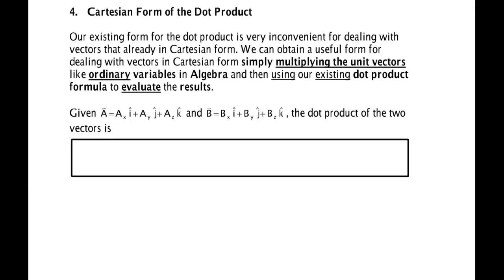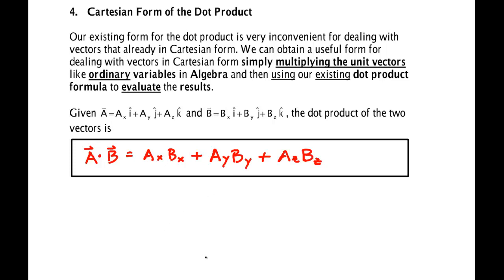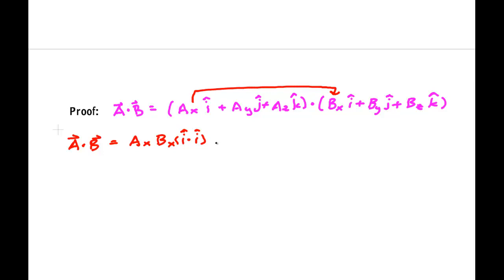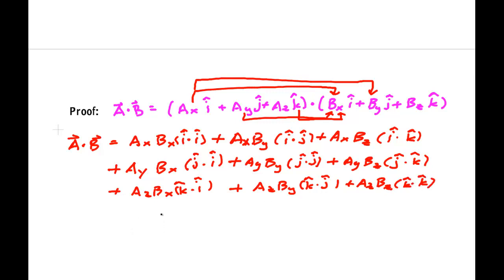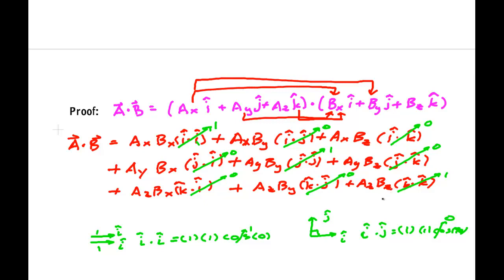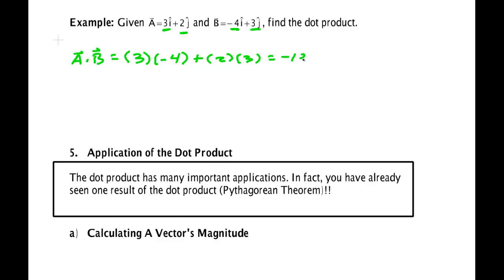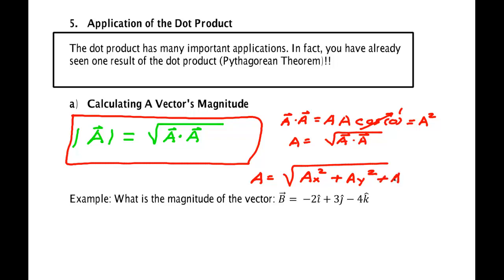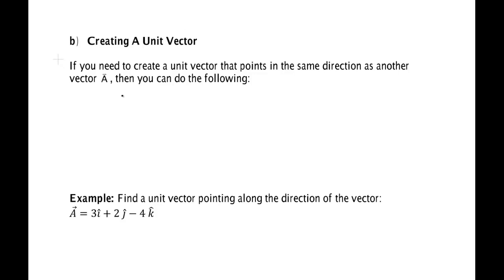Dot Product Part 2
Video discusses how to take the dot product of two vectors in cartesian representation.